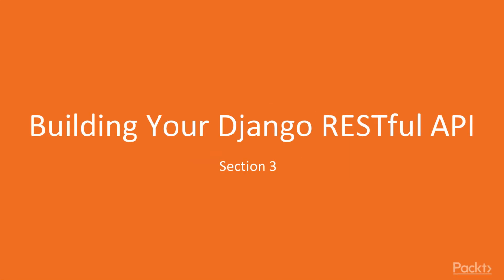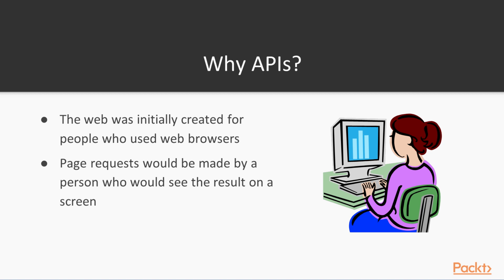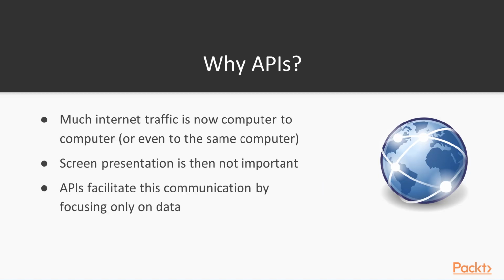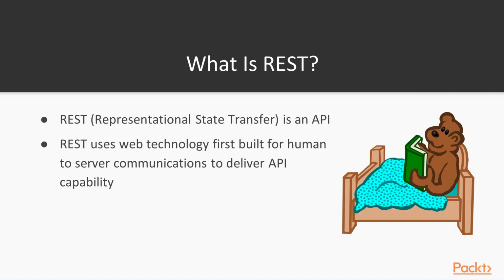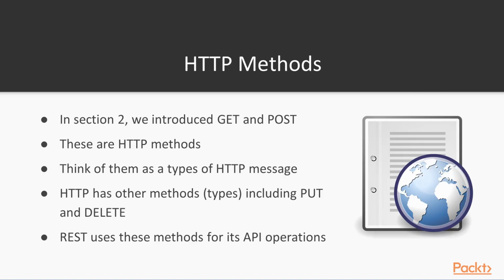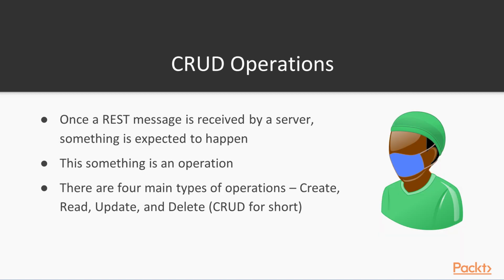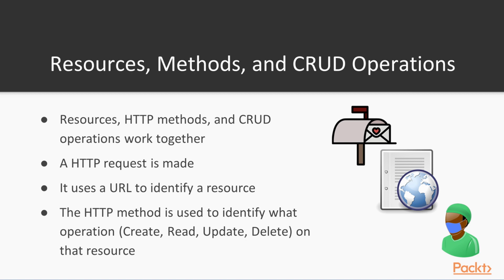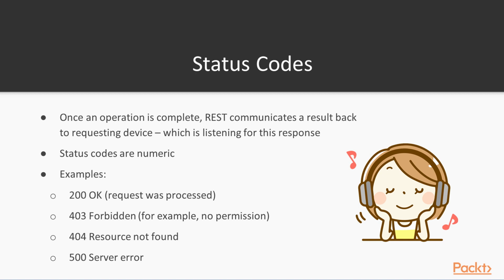Building REST APIs with Python: Exploring RESTful APIs|packtpub.com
This video tutorial has been taken from Building REST APIs with Python. You can learn more and buy the full video course